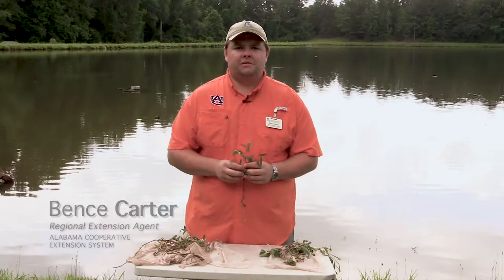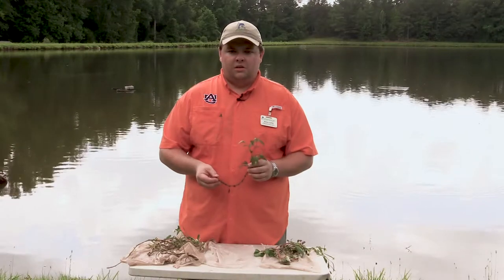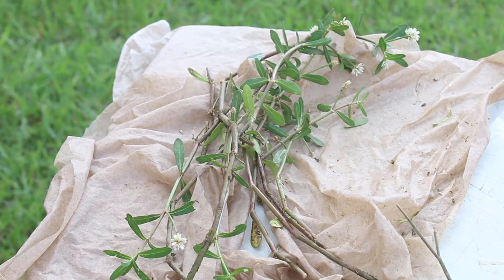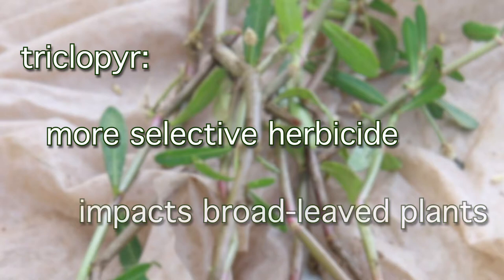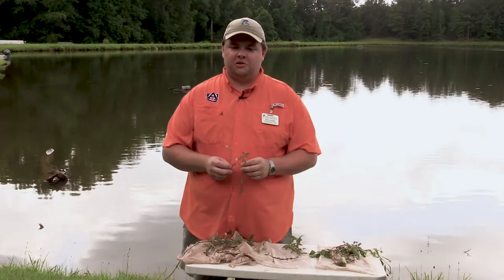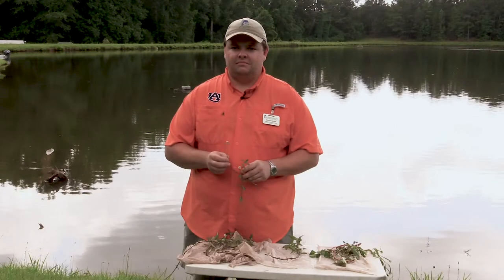Bence Carter: Video 3- Managing Smartweed and Alligatorweed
Bence Carter, Regional Extension Agent for the Alabama Cooperative Extension System, discusses ways to manage the aquatic weed smartweed.